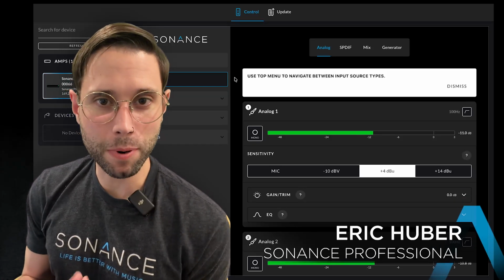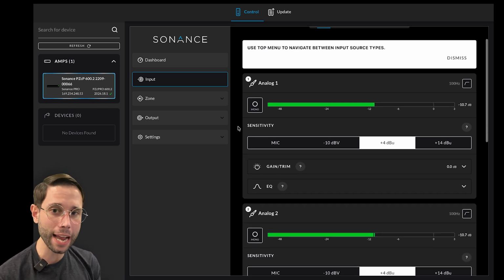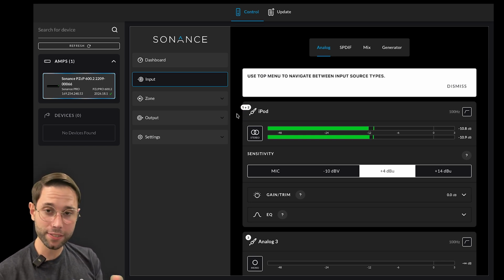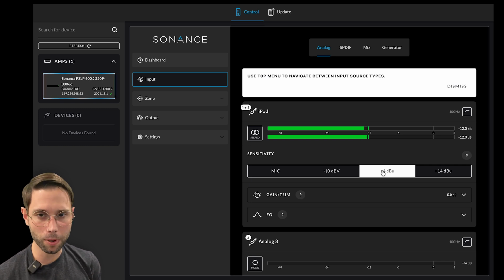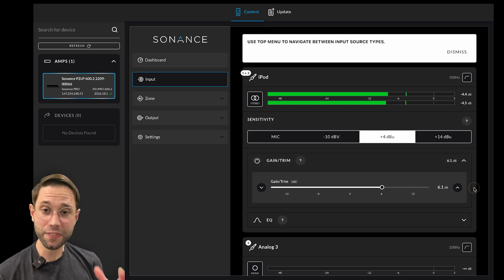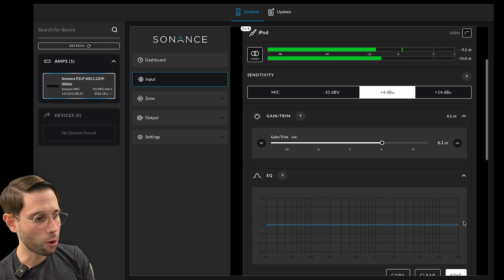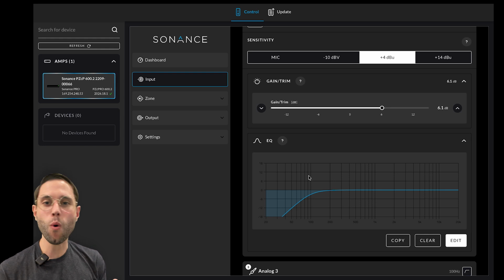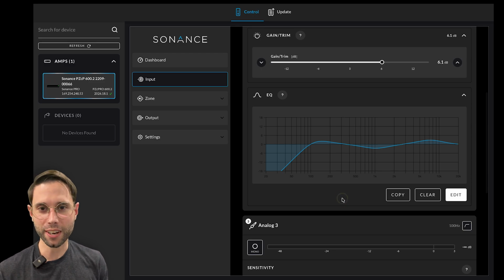PowerZone Control Quick-Start: Input Setup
Configure audio sources and stage gain properly. Learn mono/stereo setup, prevent clipping and noise, and apply input EQ to shape your signal from the start.

Walk through real-world setup with analog inputs, S/PDIF, and mix buses. Master sensitivity adjustment, 10-band parametric EQ, and high-pass filtering at the input stage without affecting zone or output processing. Essential foundation for any PowerZone Connect PRO system.